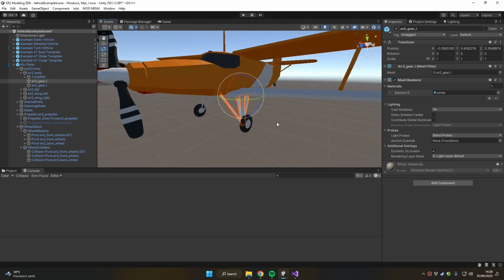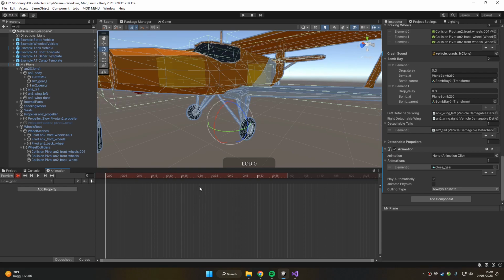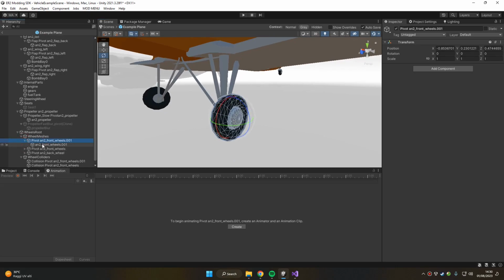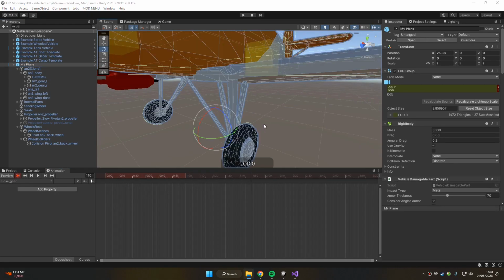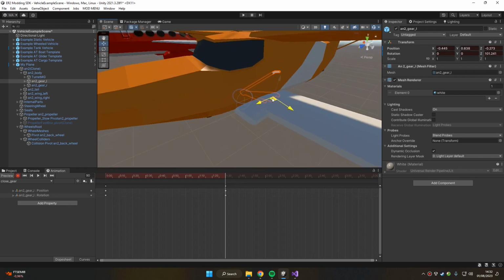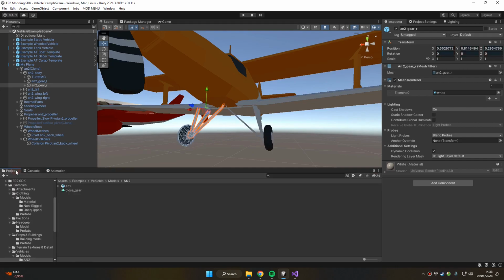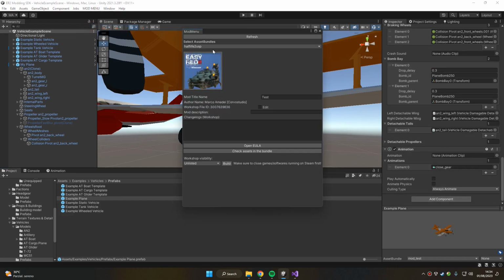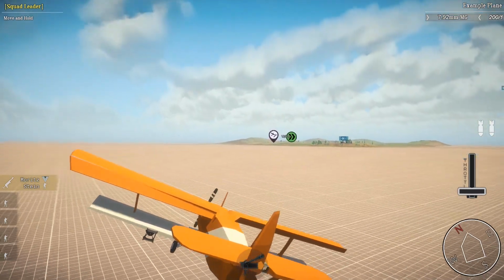Landing gear for planes - ER2 Modding SDK Tutorial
PART 5e - In this part we're gonna look on how to add an animated landing gear to a custom plane.